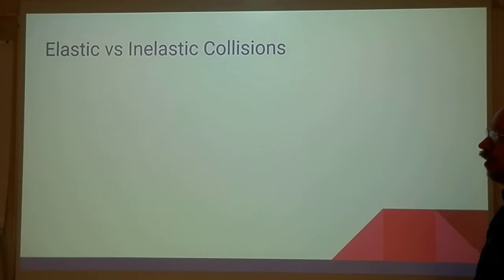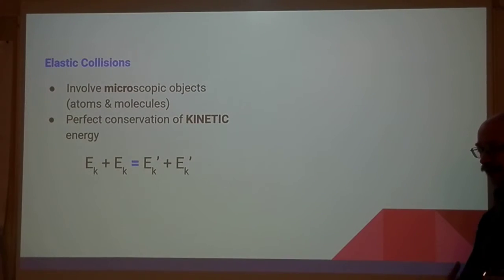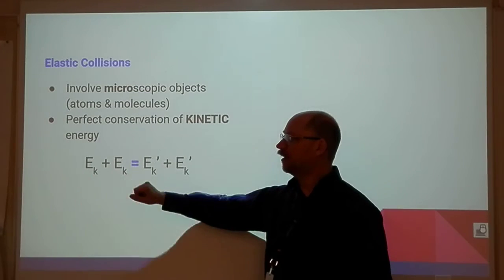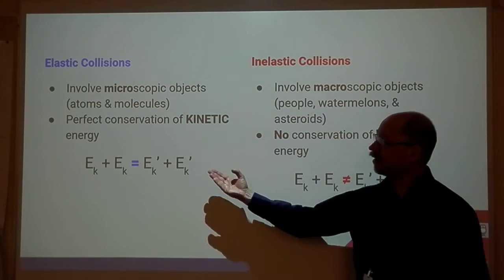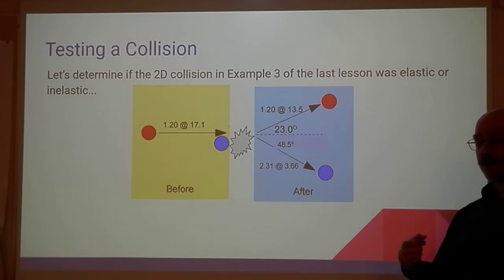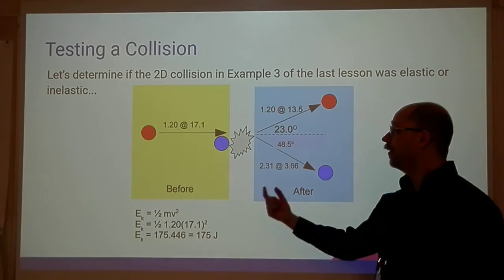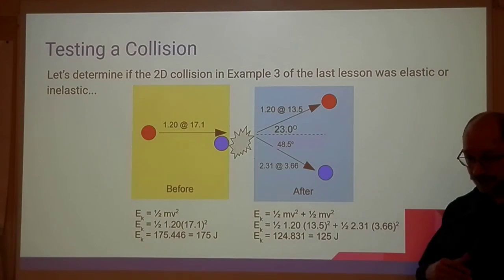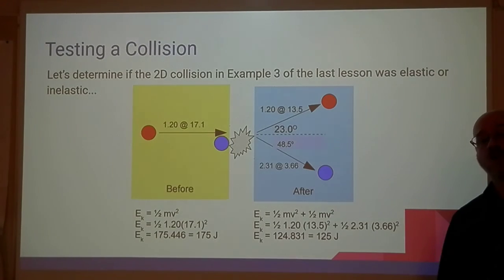Elastic vs Inelastic Collisions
We will look at the definitions of elastic and inelastic collisions, as well as how to determine by calculation if a collision is elastic or not.